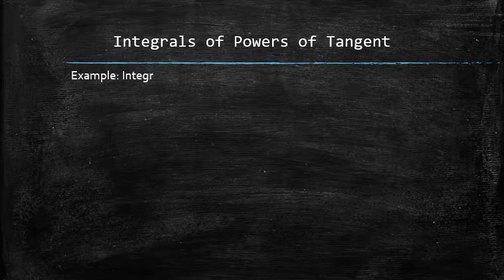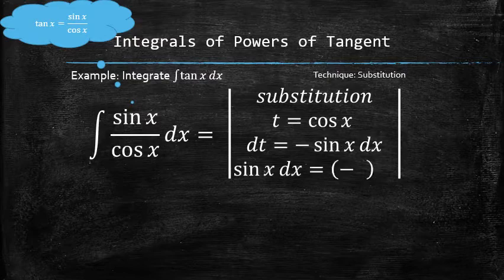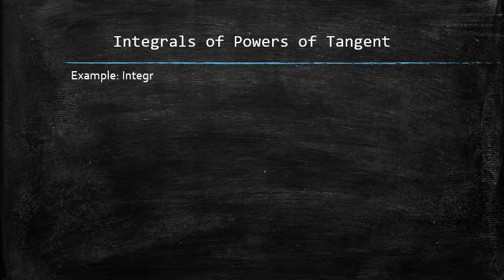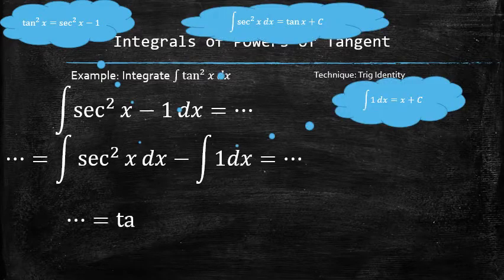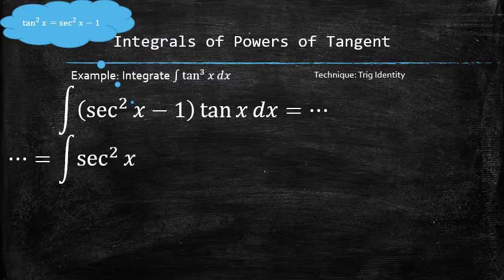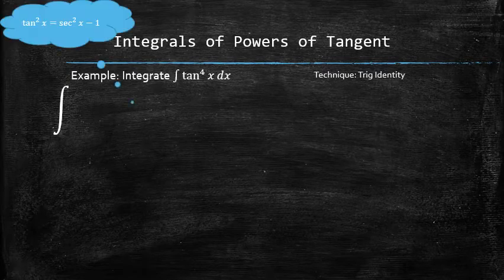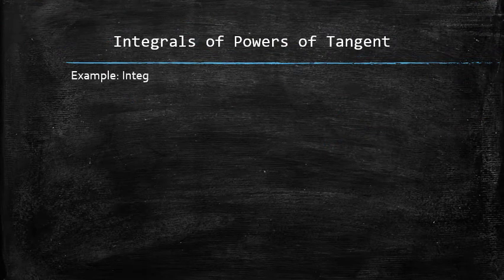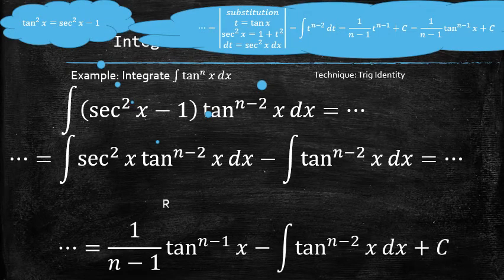Integrating Powers of Tangent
In this video, I will discuss how to integrate the powers of tangent. To navigate the lecture, you may use the following timecodes:
0:00 Intro
0:05 Motivation for learning how to integrate powers of tangent
0:20 Integrating tan(x)
1:12 Integrating tan^n(x) when n=2
1:38 Integrating tan^n(x) when n=3
2:05 Integrating tan^n(x) when n=4
2:33 Introducing the recursive formula for integrating tan^n(x) for any n
3:07 Summary of antiderivatives for tan^n(x) when n=1, 2, 3, and 4
3:18 Outro